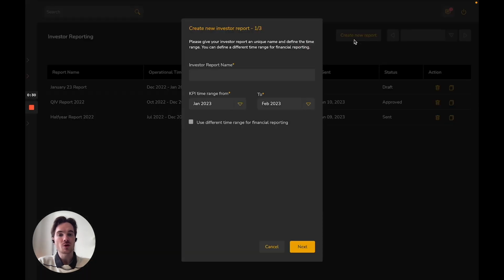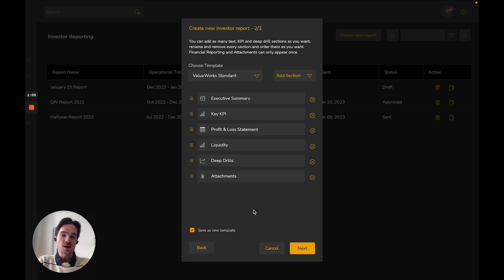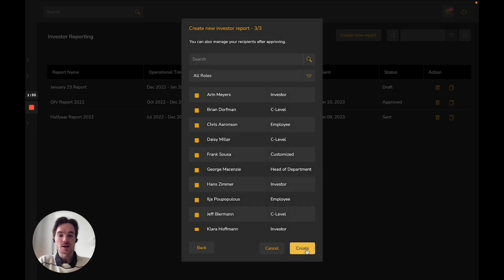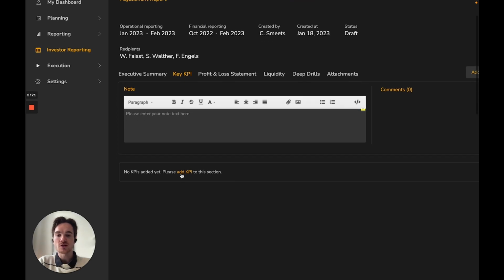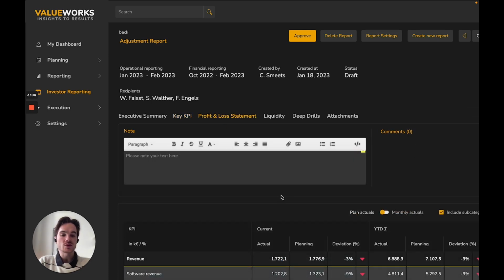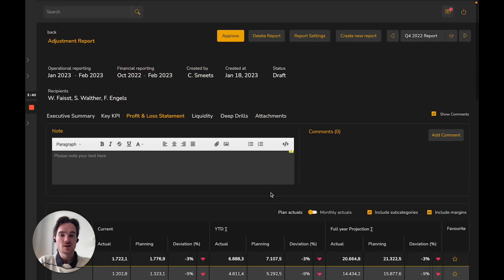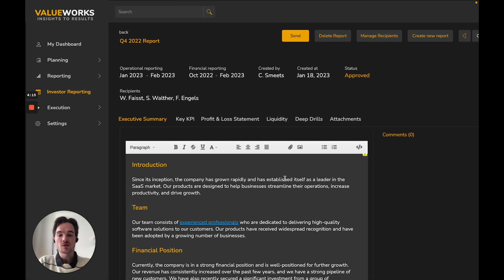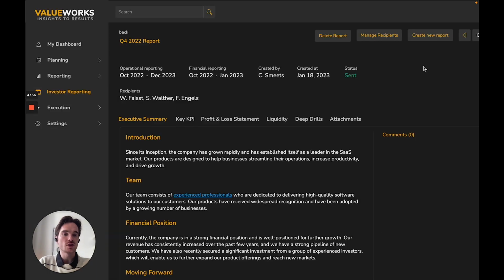How to setup investor reporting with the new ValueWorks investor reporting module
Mastering Investor Reporting: How you can easily set up your investor report with ValueWorks

In our new Feature Talk with our VP of Product Management, Felix Engel, we want to show you how to set up your investor reporting with the improved investor reporting module.

What you can learn in our new Feature Talk:
• How to create your investor reporting in a few simple steps with ValueWorks?
• What is included in your investor reporting created with ValueWorks?
• What does the final reporting look like?

What you have to do to create your investor reporting with ValueWorks:
▶ Name your report and select the time range
▶ Set up the sections you want to include in your report (e.g. executive summary, Key KPIs, P&L, Liquidity, Deep drills)
▶ Select the KPIs you want to include in your reporting
▶ Select the people you want to send the report to

All in all, you can create your report in a few minutes.

More advantages of our improved investor reporting:
• All figures are in the regular investor reporting format
• Possibility to compare your KPIs with benchmarks
• You can add comments to the report
• It's also suitable for startups or companies with no prior experience because we already provided the framework for a professional investor reporting

Sounds too good to be true? Why not try it out for yourself?

If you have any questions or feedback, let us know.